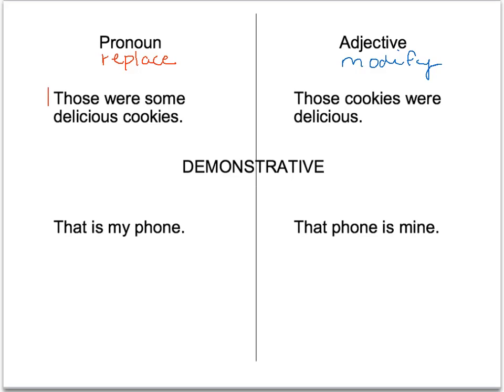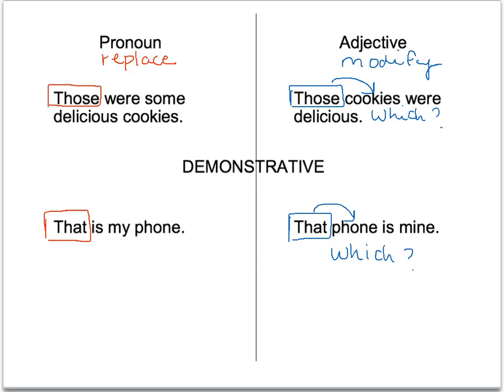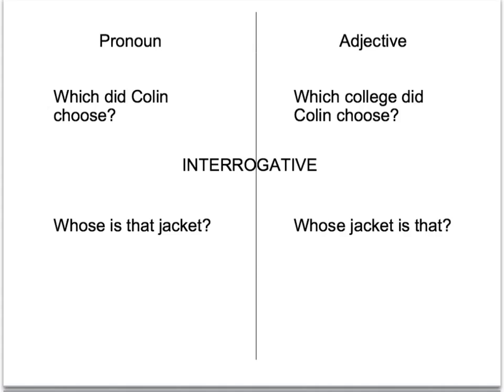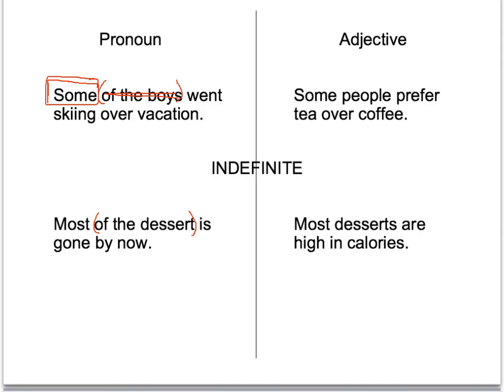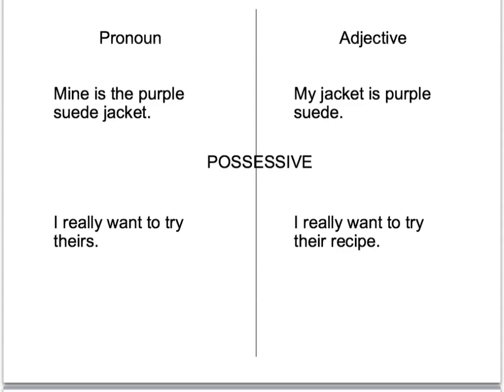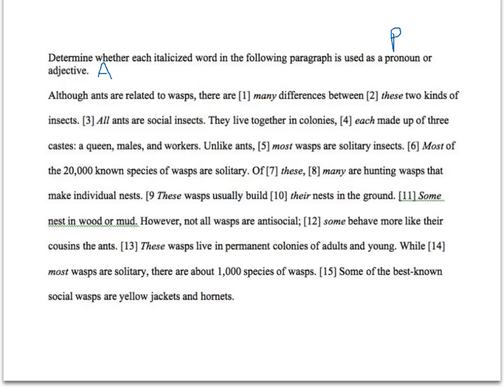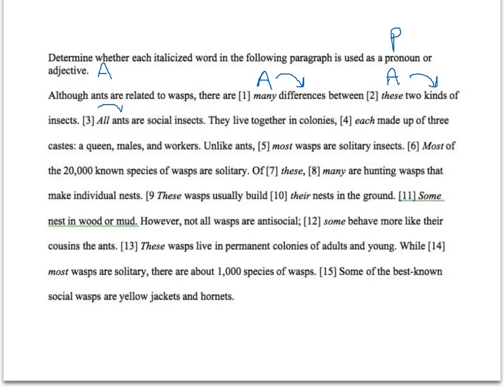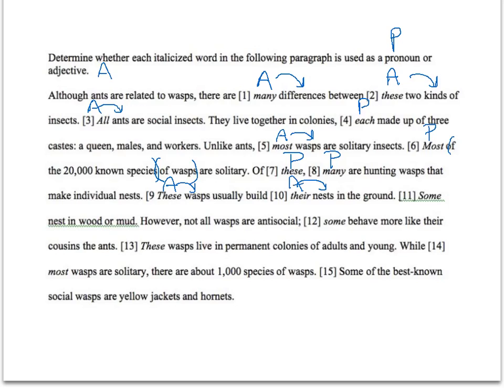Pronoun or adjective